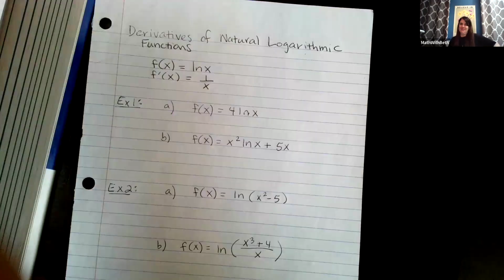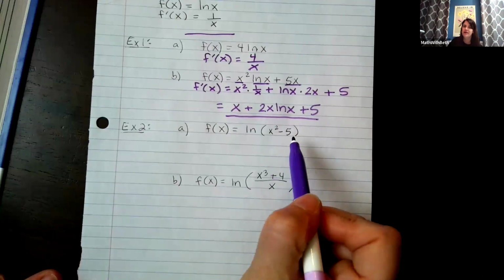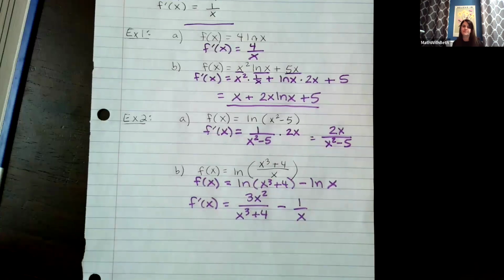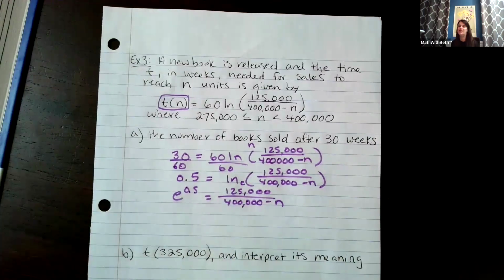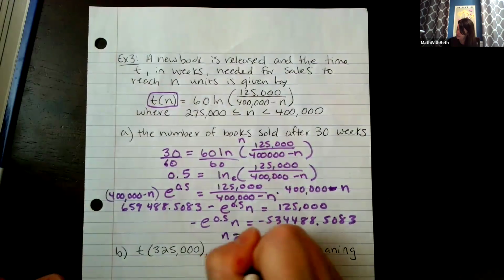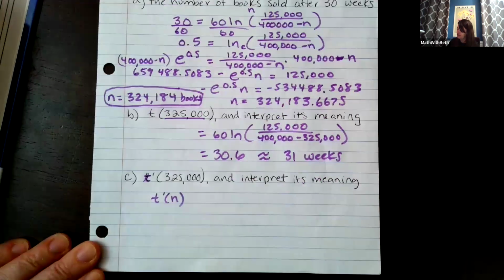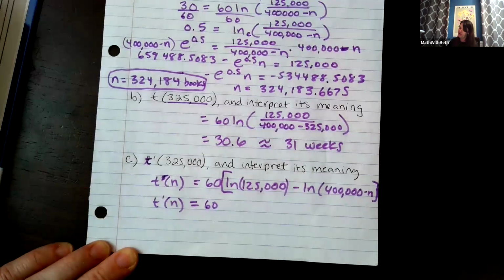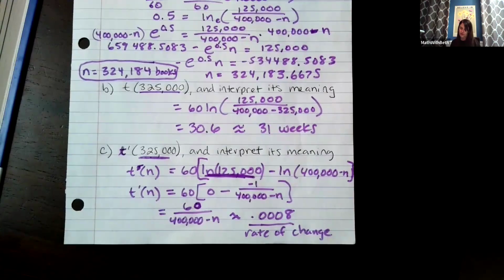Finding Derivatives of Logarithmic Functions. y=lnx (MTH 261 2.3)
Learn how to find the derivative of y=lnx.  Use properties of logs to find derivatives with natural logs.